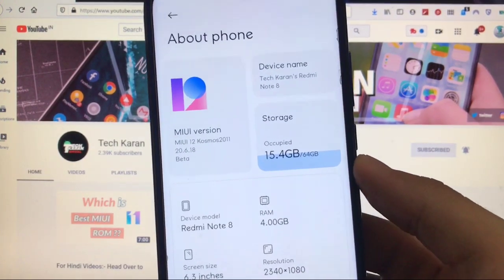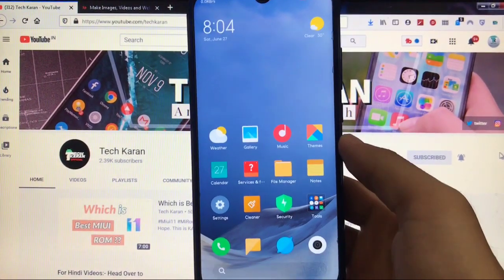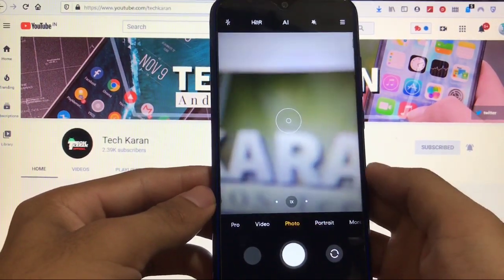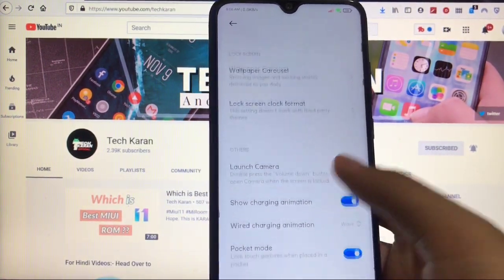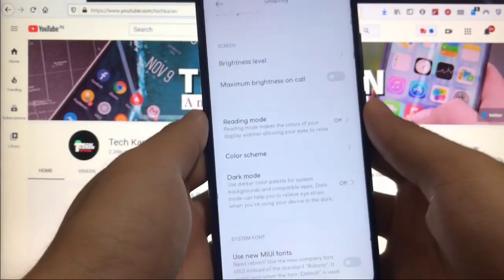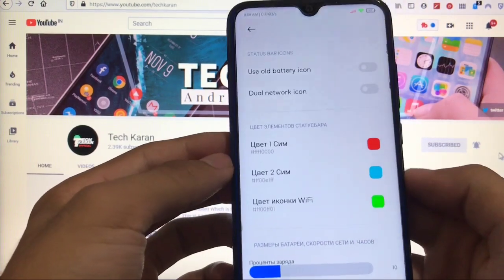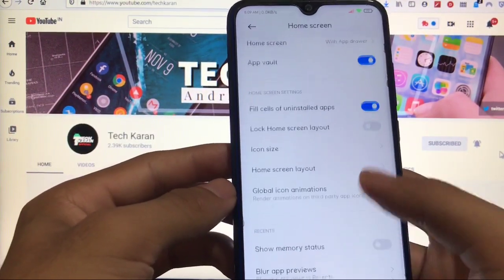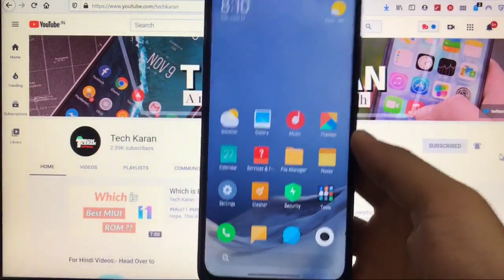KOSMOS [Miui 12] ROM....REVIEW...| Father of Customizations🔥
In this Video, I am gonna show you MiROOM [Miui 12] Beta for Redmi Note 8 | REVIEW & INSTALL. !!. Make Sure to watch this video till the end to understand everything.